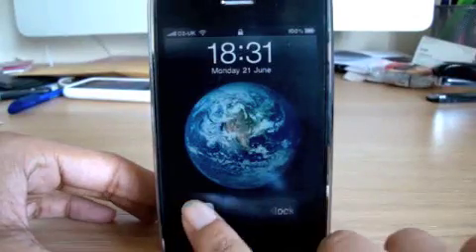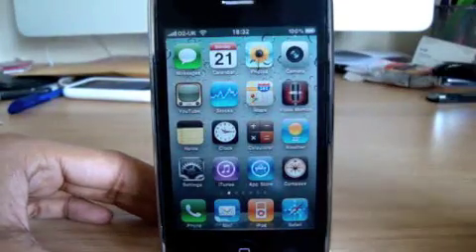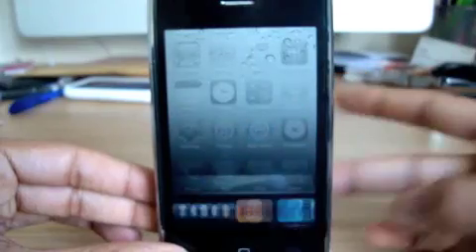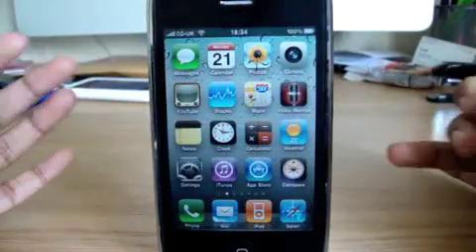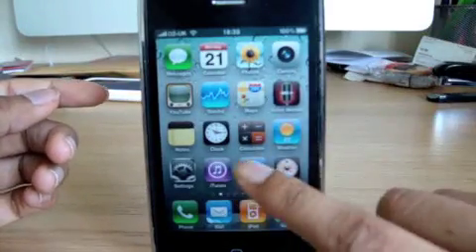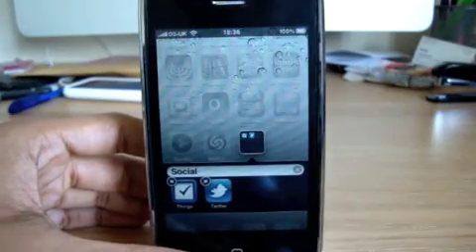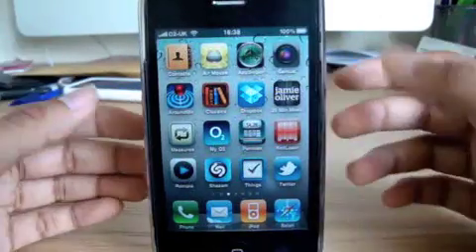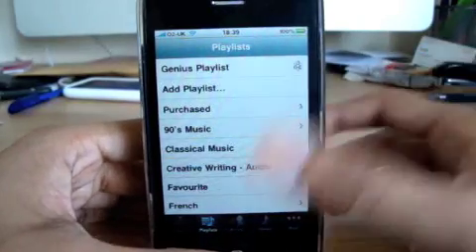iOS 4 Tour/Walkthrough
Hello! So this is my first video, albeit not a very good one. Showcasing some of the new features of iOS 4 for the iPhone and iPod Touch.